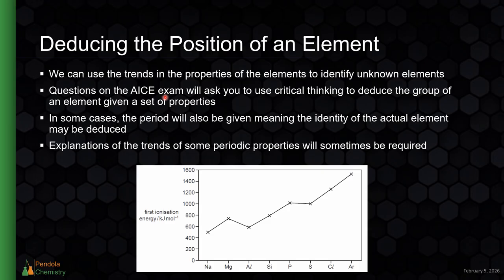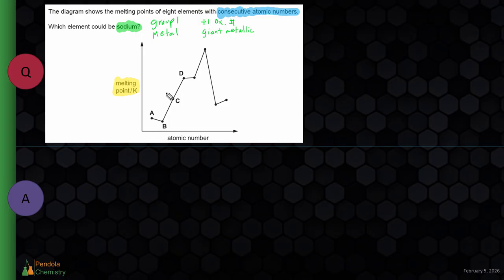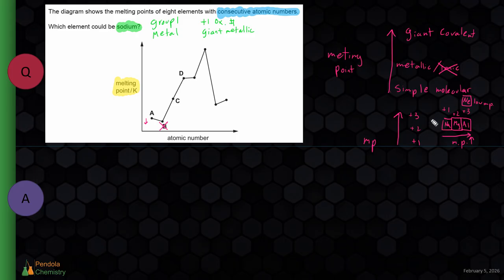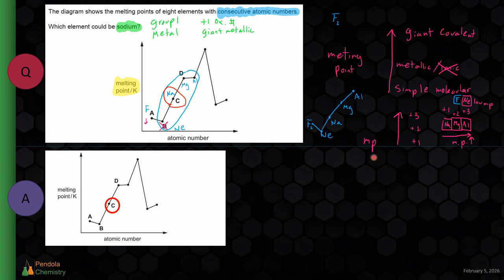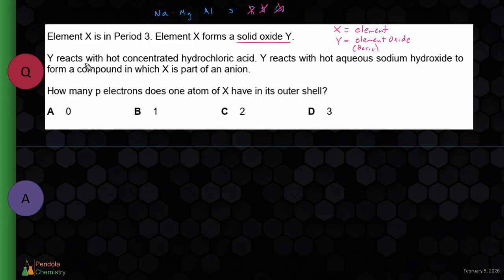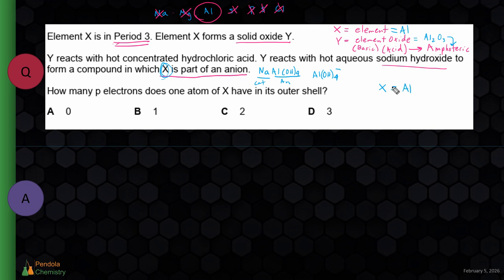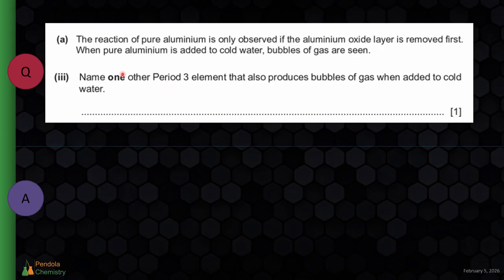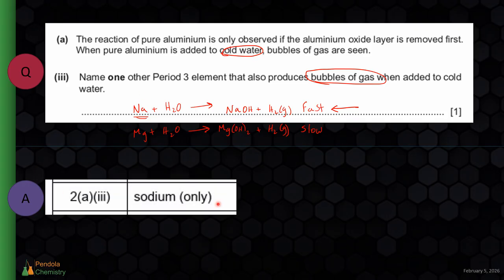AICE Chemistry | Chapter 10.8: Deducing the Position of an Element in the Periodic Table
This lecture covers Section 10.8: Deducing Properties of Other Elements, from Chapter 10: Periodicity. We will apply the trends we've mastered from Period 3 to predict the behavior of elements in other periods or groups—a classic exam application of periodicity.

In this video, we will cover:

The Power of Periodicity: Understanding that an element's position in the Periodic Table allows us to deduce its physical and chemical properties without memorization.

Extrapolating Trends:

-Down a Group: Predicting properties of Germanium (Ge) based on Silicon, or Selenium (Se) based on Sulfur.

-Across a Period: Predicting the properties of Period 4 elements based on the patterns established in Period 3.

Specific Predictions:

-Oxides: Determining the formula, bonding type, and acid-base character (e.g., predicting if an oxide is amphoteric or acidic).

-Chlorides: Predicting formulas and their reaction with water (hydration vs. hydrolysis).

Worked Examples